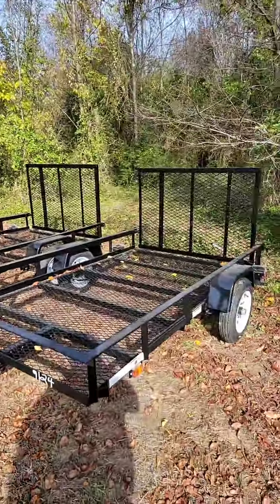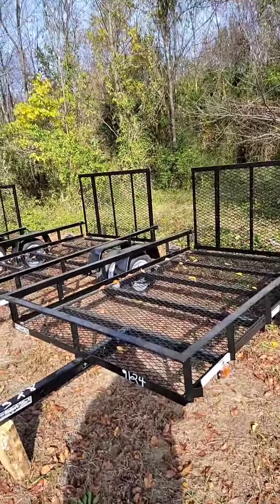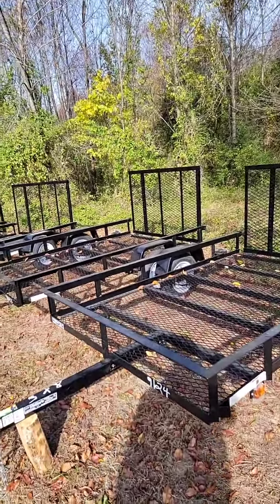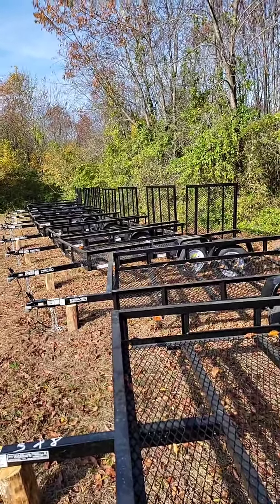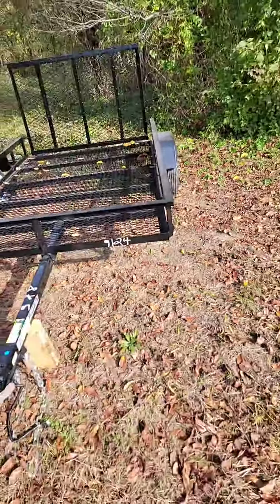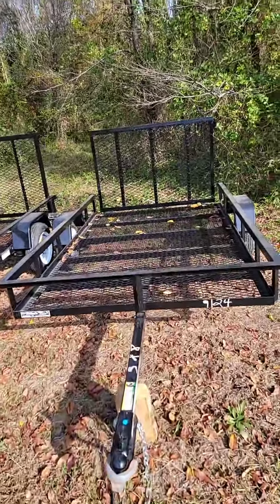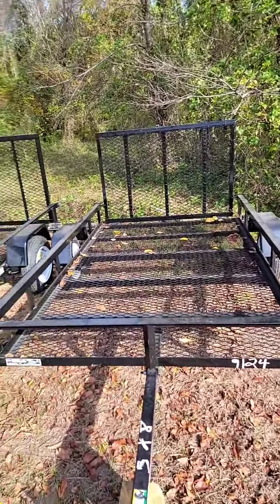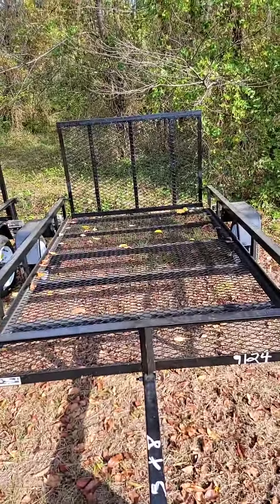Chuck shows us the value priced trailers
Happy Veterans Day! Take a look at our value priced trailers.